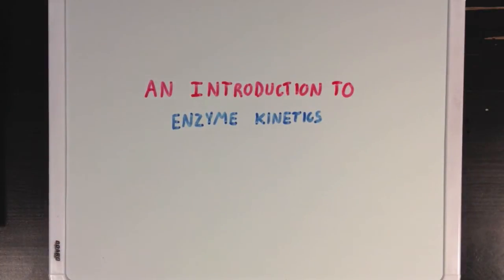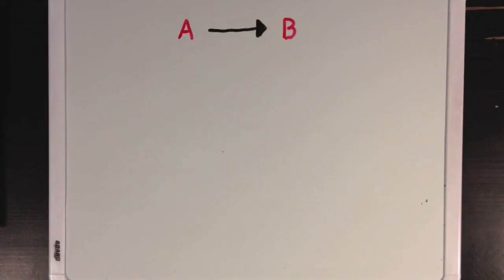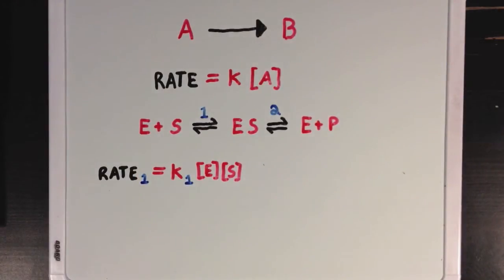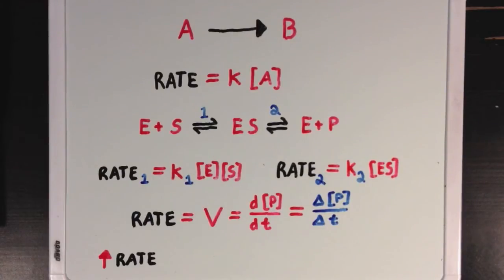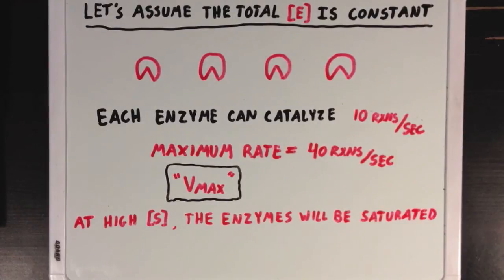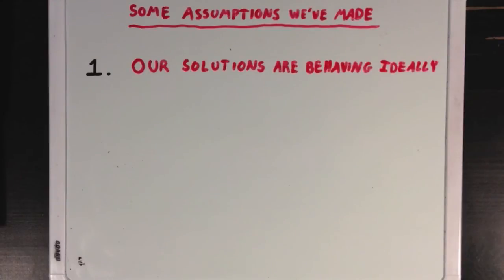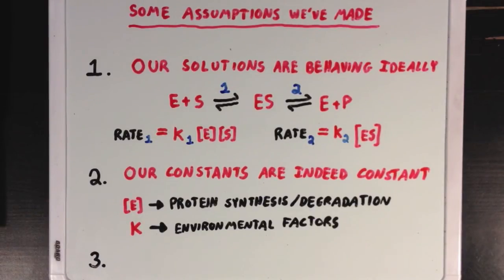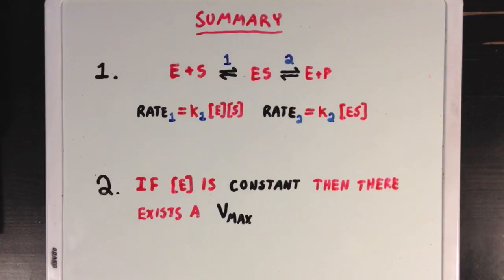An Introduction To Enzyme Kinetics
Let's take a look at how enzymes work from a mathematical lens.